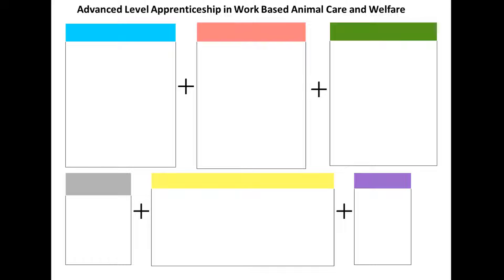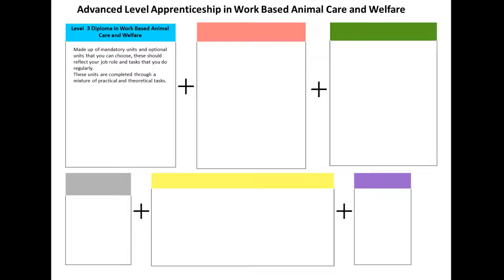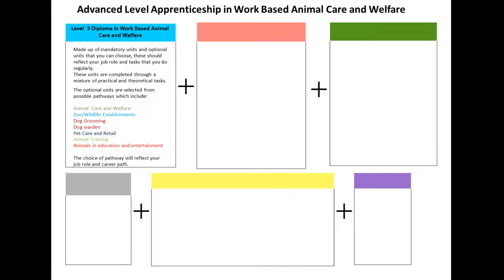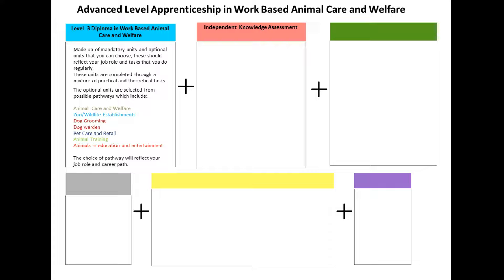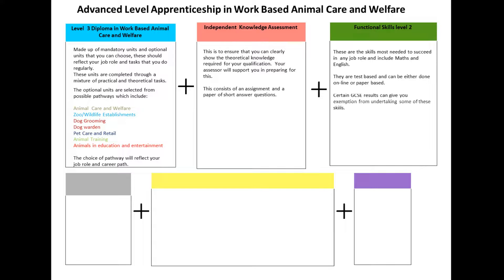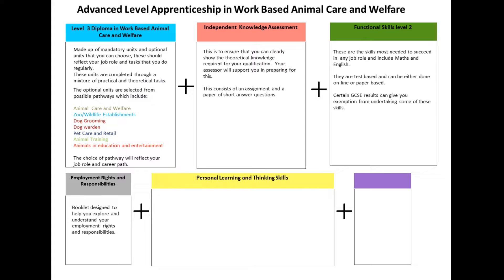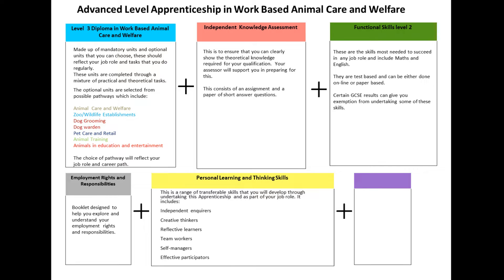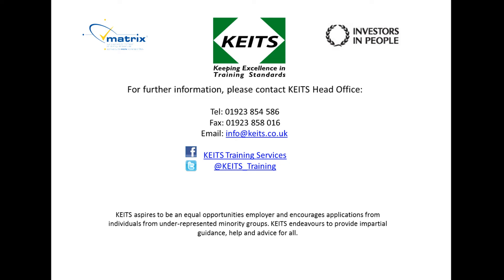Advanced level apprenticeship in Animal Care.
Outline of what makes up the framework of the advanced level apprenticeship in Animal Care.